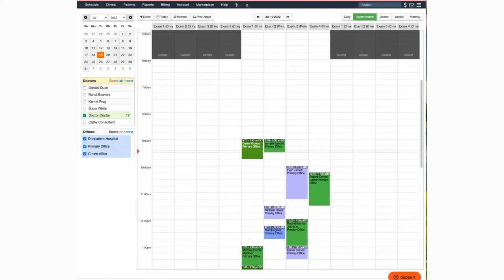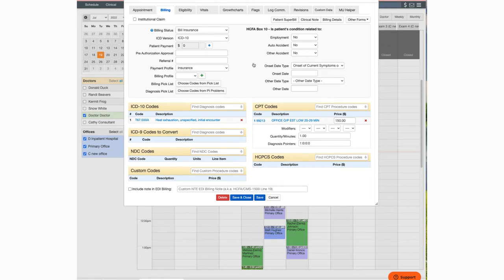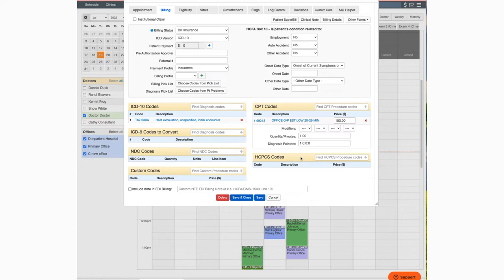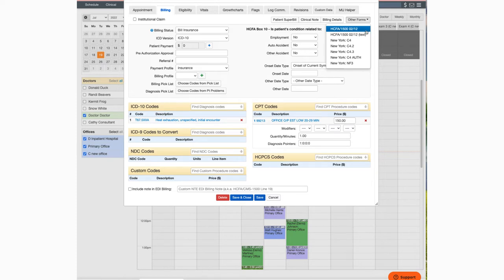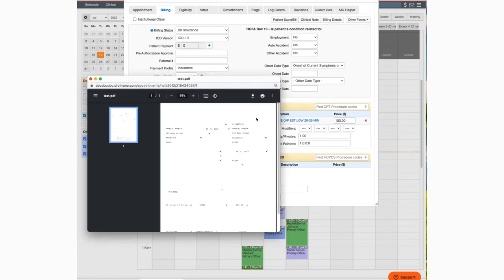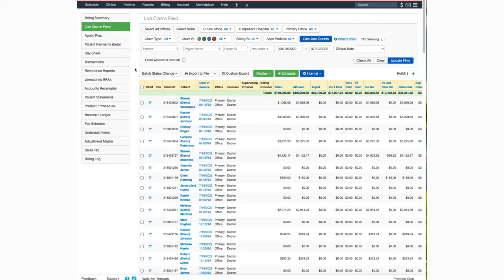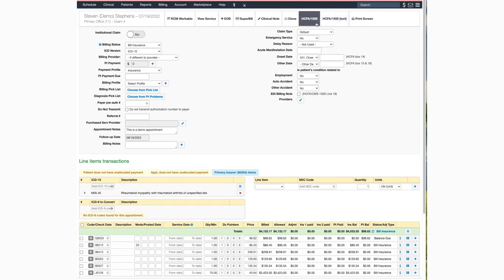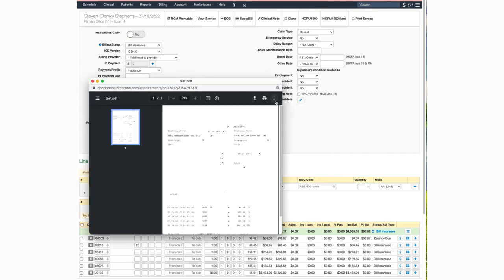Training: DrChrono Billing | Printing a HCFA 1500 Form